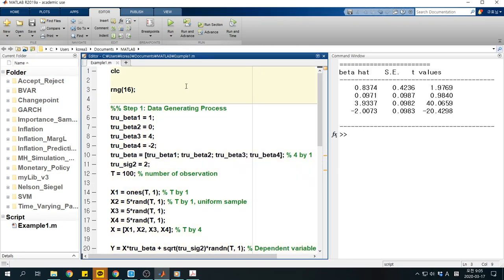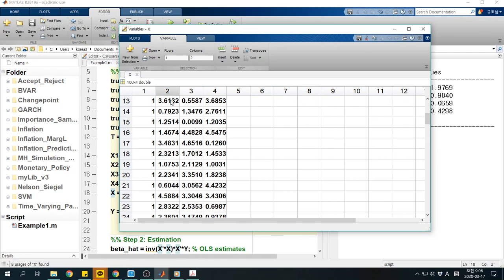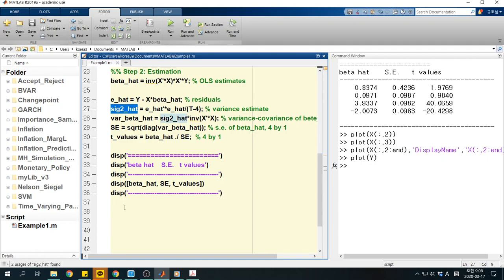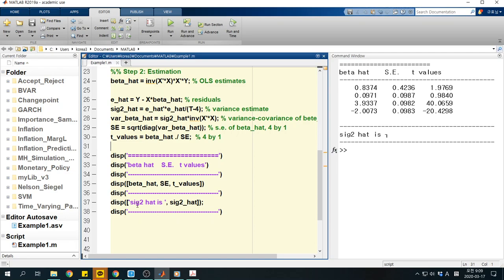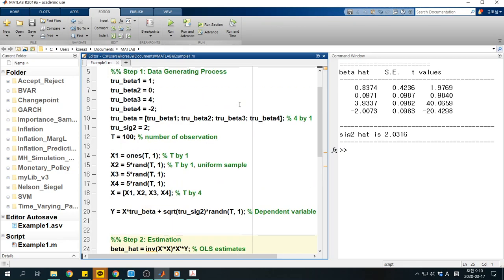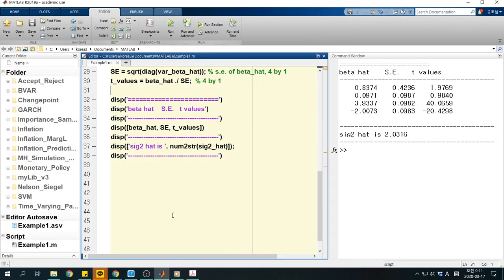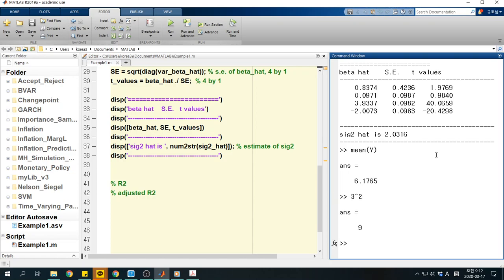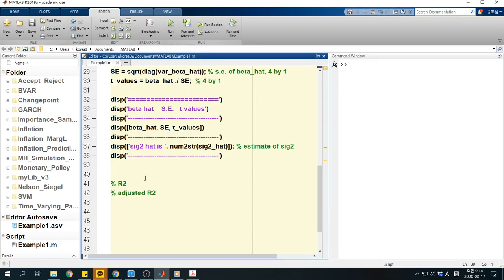Day 2 (March 18, 2020) Lecture 3